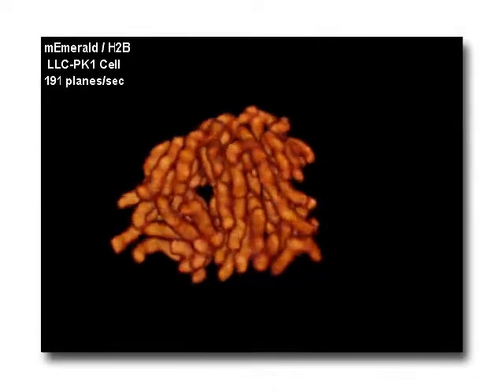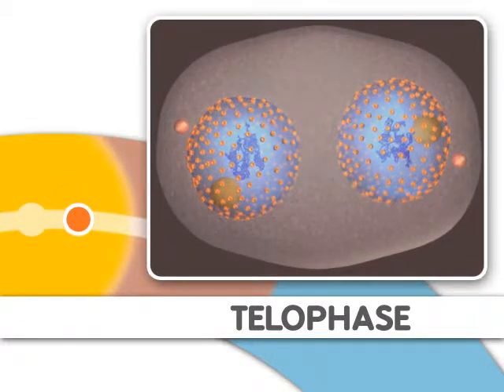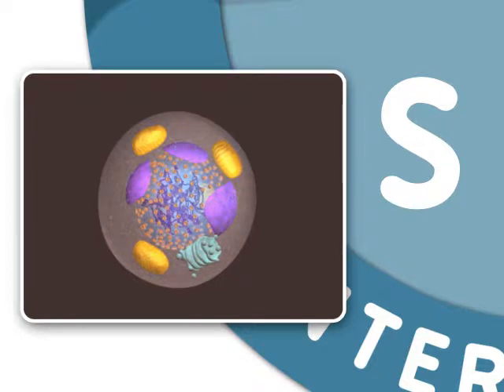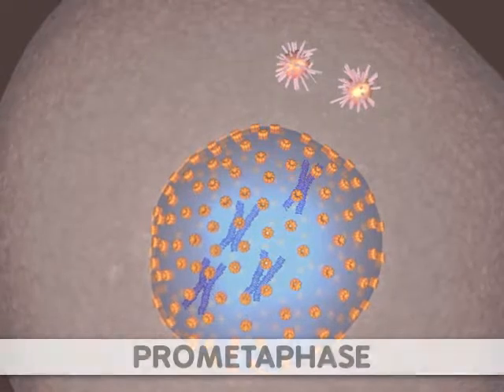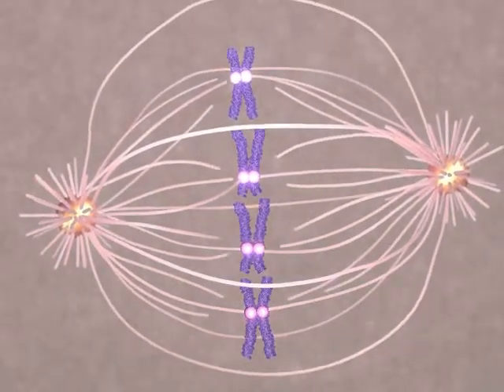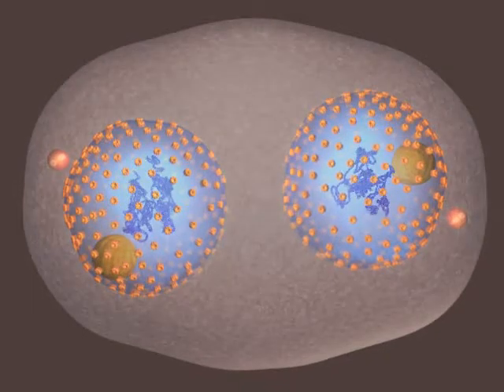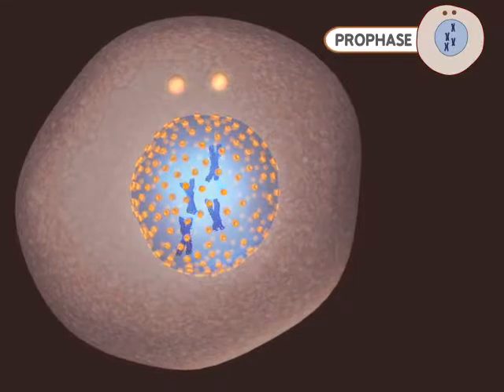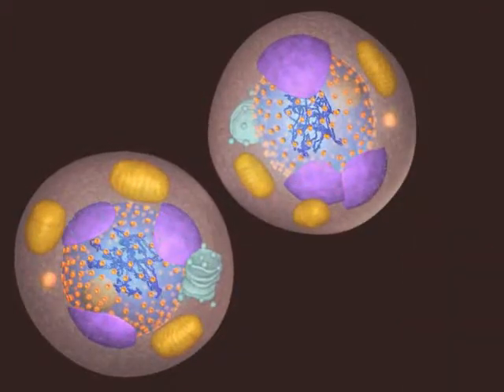v09 VCAC 15 Cellular Processes Mitosis The Movie